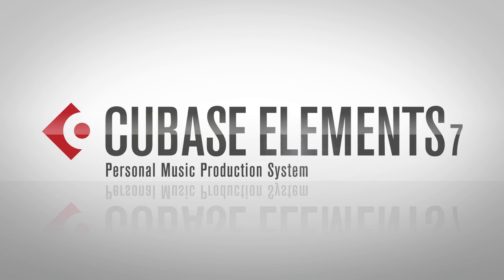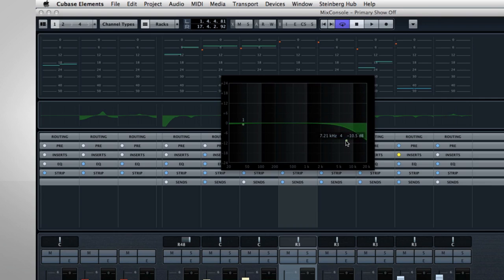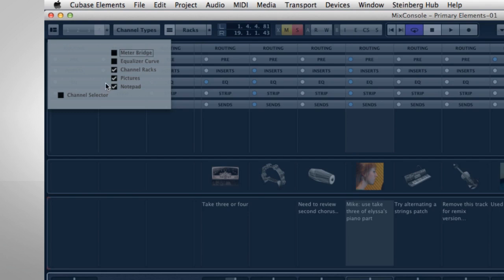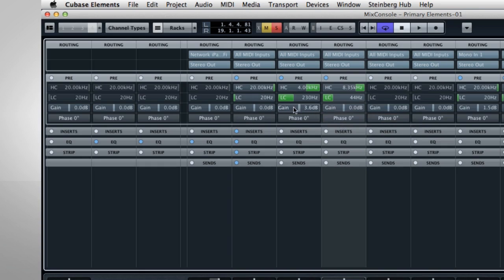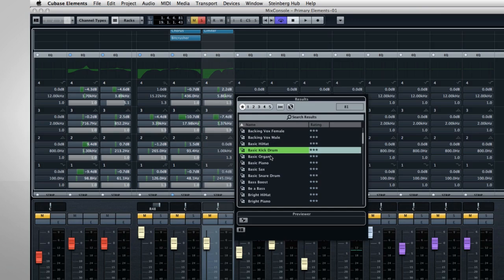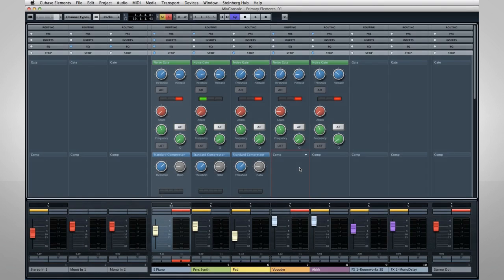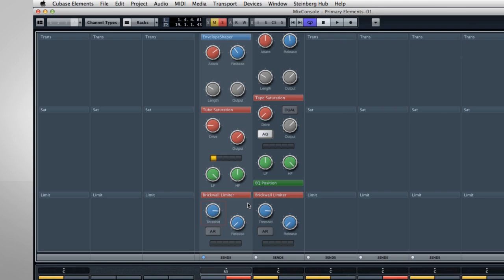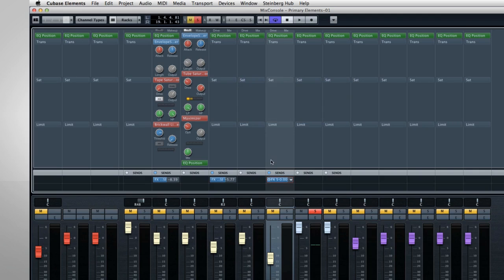The New MixConsole Part 2 | New Features in Cubase LE AI Elements 7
Come join us as we explore the features that the new MixConsole in the Elements version of Cubase 7 has to offer us. Learn how to edit equalizer curves and check out the pictures pane for image assignments to tracks.